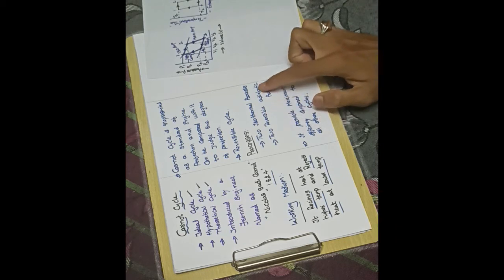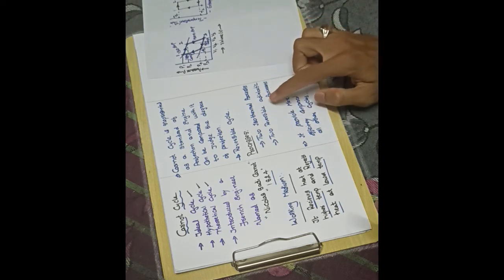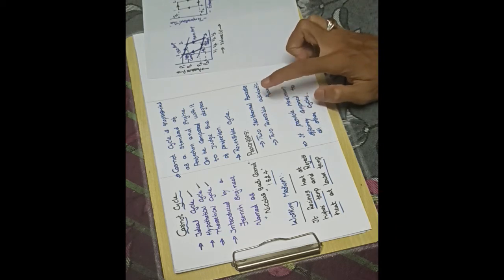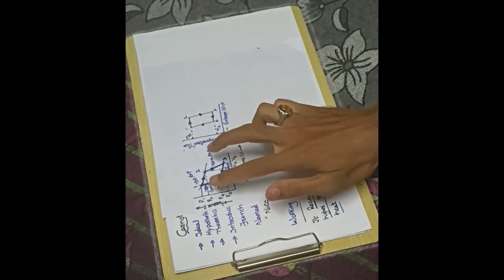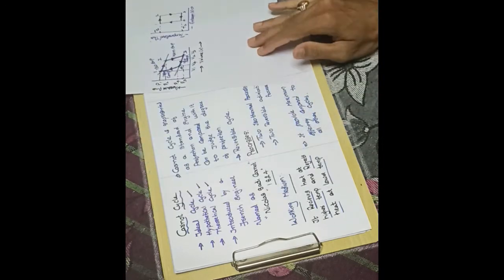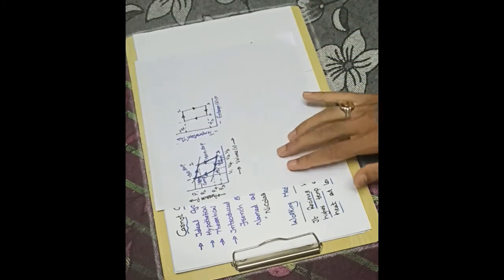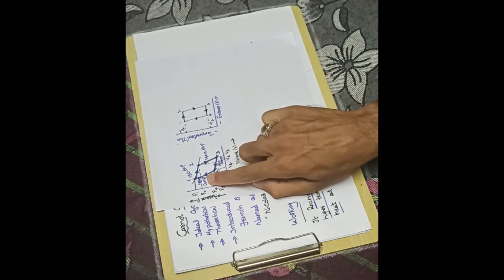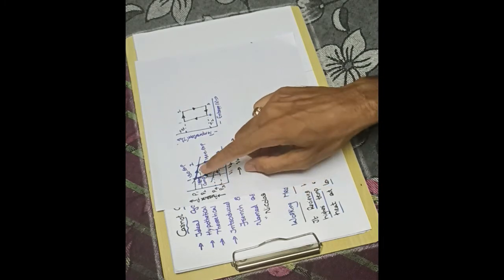Carnot Cycle Lecture 1 : Useful for Diploma, B.Tech, State Govt Jobs,GATE,SSC JE,ESE,SAIL,NTPC,PSU.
Carnot Cycle Lecture -1 : Useful for Diploma, B.Tech, State Govt Jobs,GATE,SSC JE,ESE,NTPC,SAIL,PSU.

On This Channel You Can Get Education & Knowledge, So Take Charge of Your Future With Smart Preparation With Unique Learning Academy.